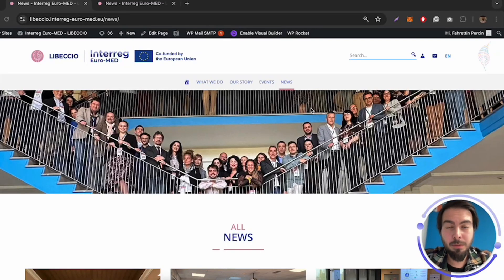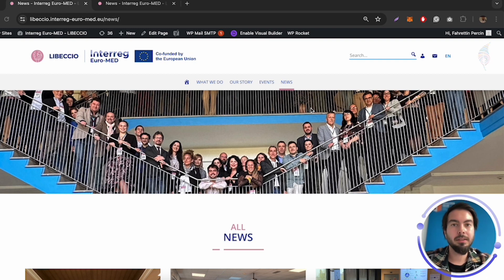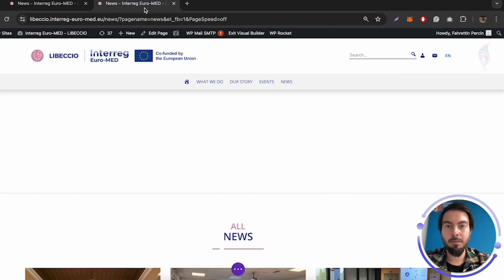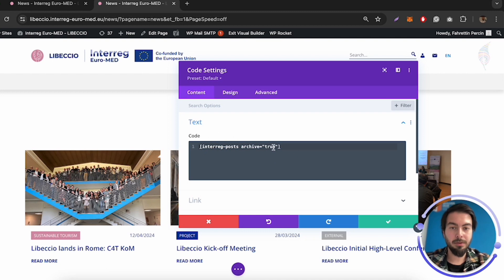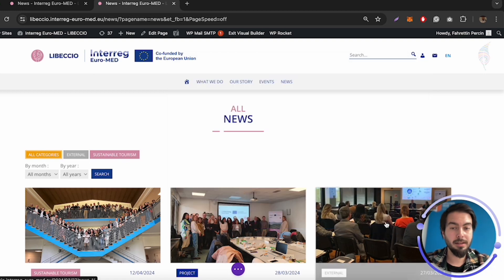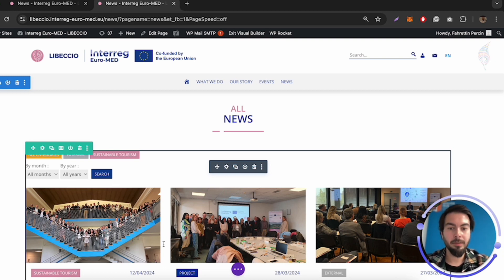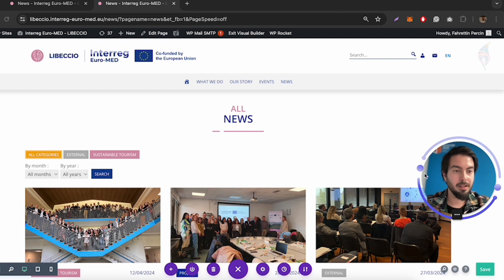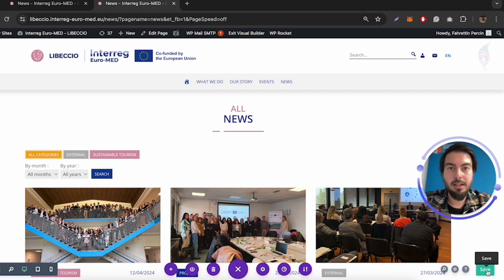21-27 Project Websites // how to add filters to news page